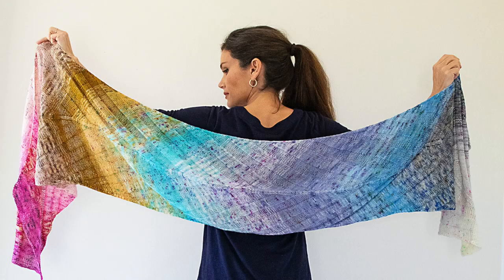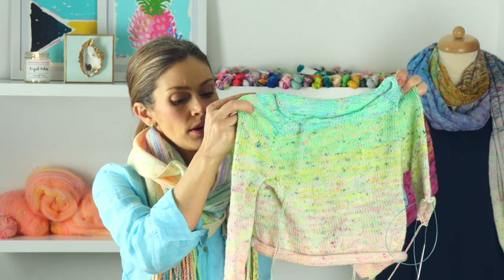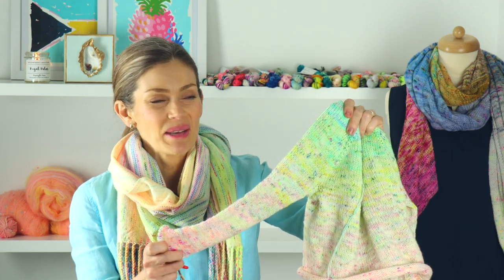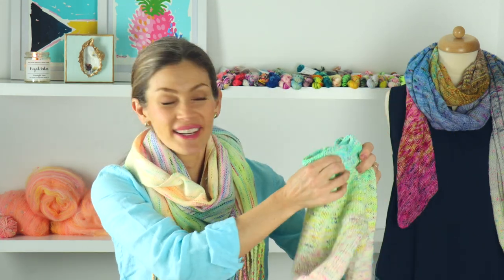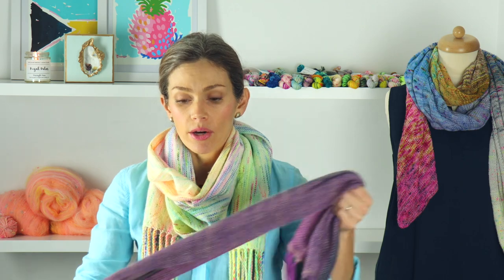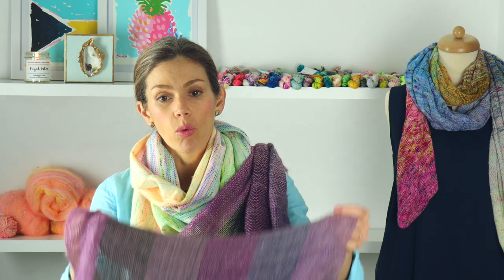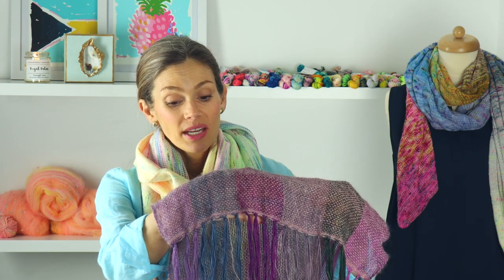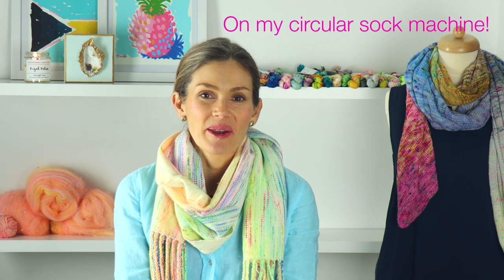Pineapple Knits | Episode 106 | Weaving with Mohair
APRIL club preorders are now available!

WEARING
VITAMIN SEA 2020 Advent Calendar woven scarf

BURNING
Royal Palm Beeswax + Coconut Oil Candle by Pineapple Yarn

ON DISPLAY
2019 Advent Banana Leaf Shawl
Yarn: 2019 Advent Calendar SUN + SALT by Pineapple Yarn

KNITTING

Pastel Marled Fade Cardigan
Pattern: Kid’s Basic Raglan Sweater by Catherine McMillan
Yarn: various fingering weight GLOW and SUN Club colors from 2020, Little Paper Umbrellas, Hazy Sunrise, Ocean Motion, all by Pineapple Yarn

Knitting the size 8, went down a needle size, knitting 2” per color combination. Pairing two colors at a time - colors 1+2, 2+3, 3+4, etc.

WEAVING
Attempting to weave a light and lofty scarf…
Warp: Moody Peacock Mini Skein Set
Weft: Noe Mohair Silk in Pale Mauve by Pineapple Yarn
(Old colorway!)

I used this amazing calculator for planning this project:
Warp length: 115”
Warp ends: 28 per color
Warp sett: 8 epi

Fingers crossed!